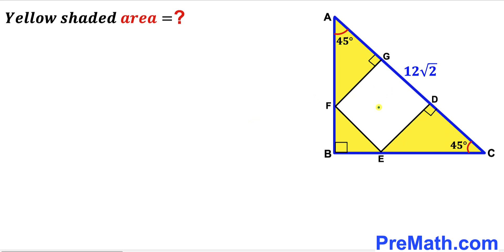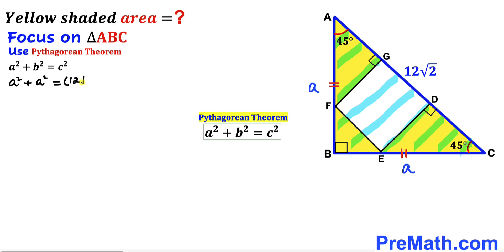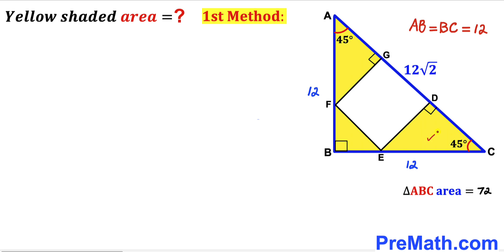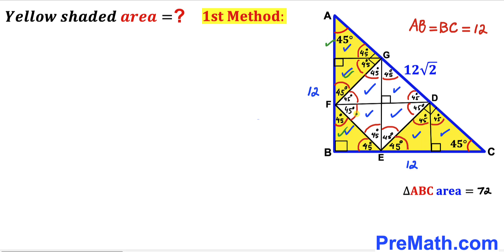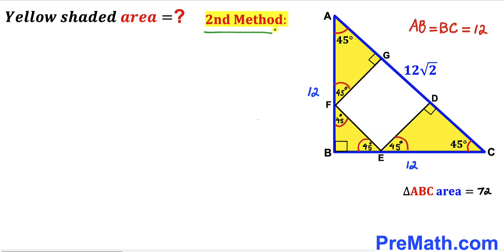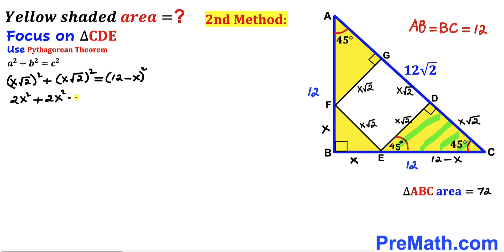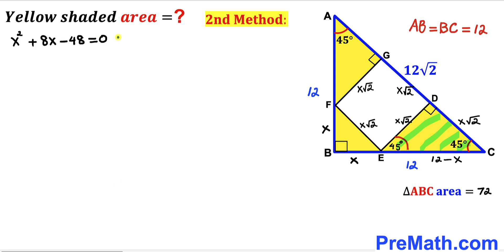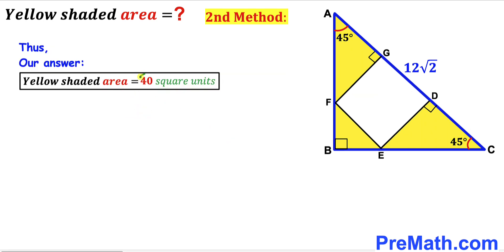Can you find area of the Yellow shaded region? | (Triangle)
Learn how to  find the area of the Yellow shaded region in the isosceles triangle. Important Geometry and Algebra skills are also explained: Pythagorean Theorem; area of a square formula; Isosceles Triangle; area of a triangle formula. Step-by-step tutorial by PreMath.com

blackpenredpen
math olympics
olympiad exam
math olympiada
British Math Olympiad
olympics math
olympics mathematics
Number Theory
mathcounts
math at work
Pre Math
Olympiad Mathematics
Olympiad Question
Geometry
Geometry math
Geometry skills
Right triangles
imo
Competitive Exams
Competitive Exam
Calculate the Radius
Equilateral Triangle
Pythagorean Theorem
Right triangles
Radius
Circle
Quarter circle
coolmath
my maths
mathpapa
mymaths
cymath
sumdog
multiplication
ixl math
deltamath
reflex math
math genie
math way